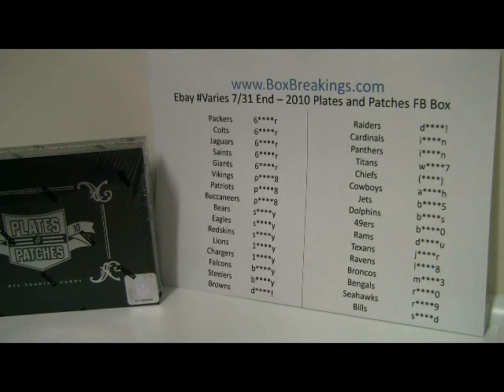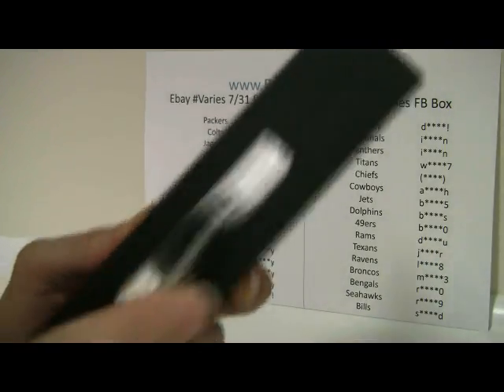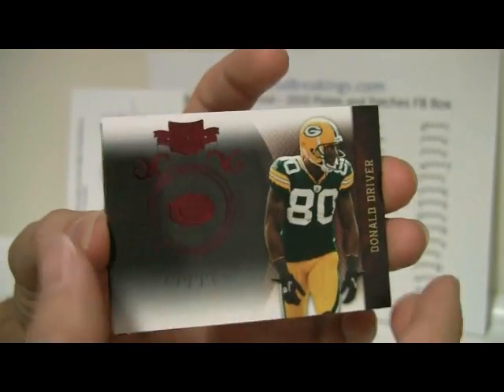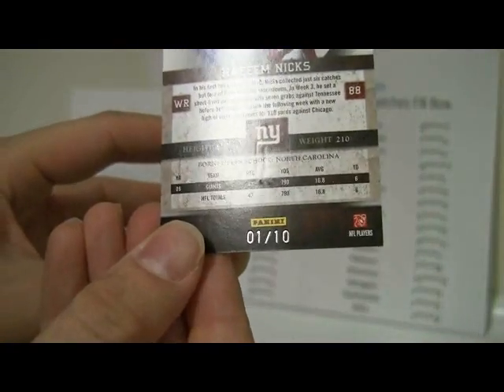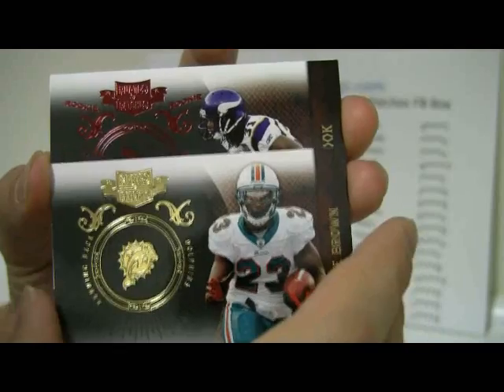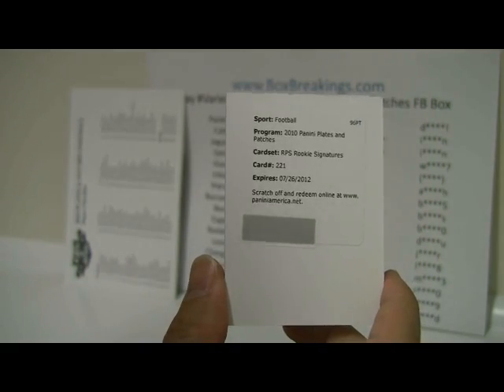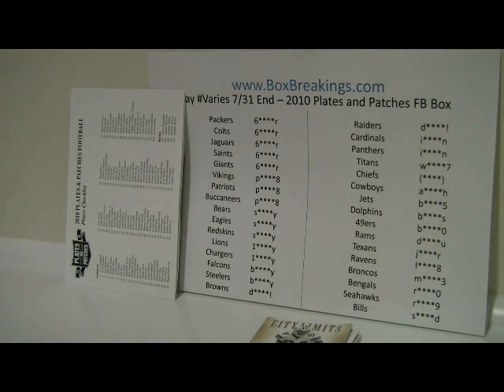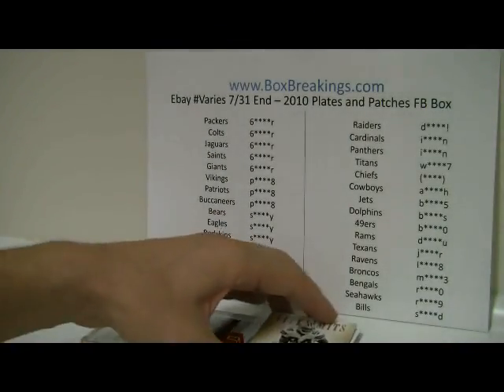reval ending 31JUL 2010 Plates and Patches